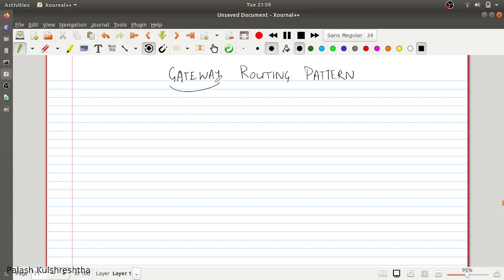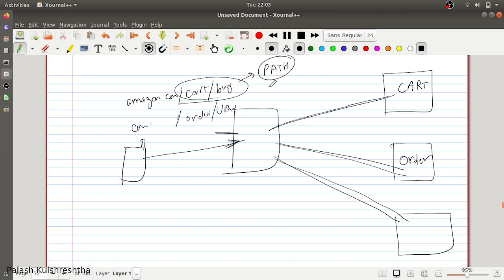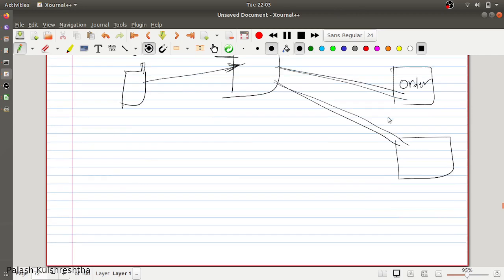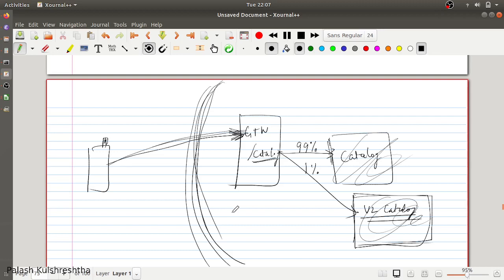Gateway routing pattern || System and architecture design series